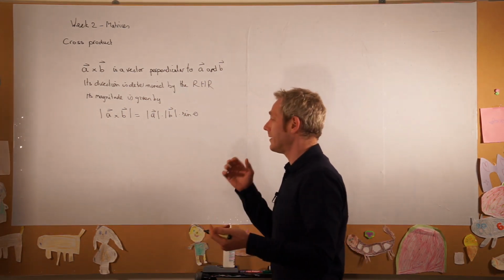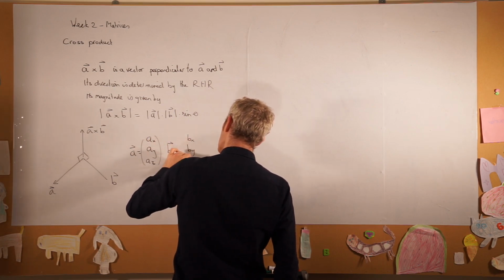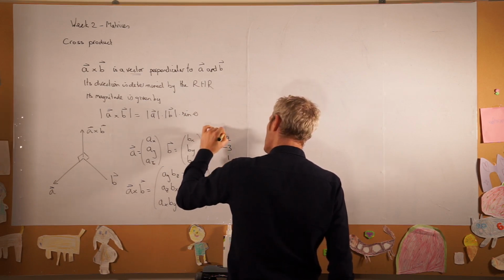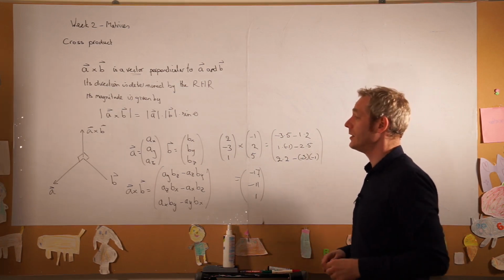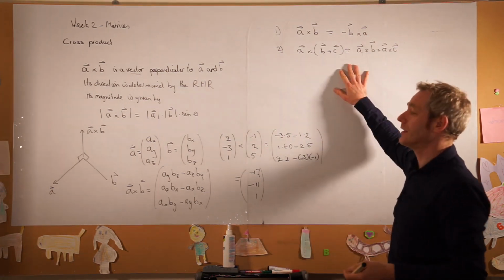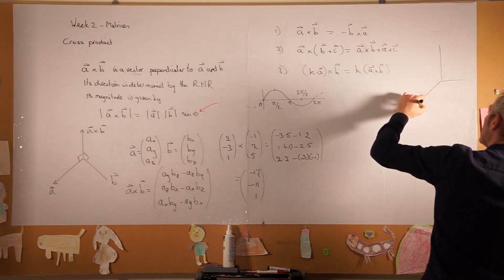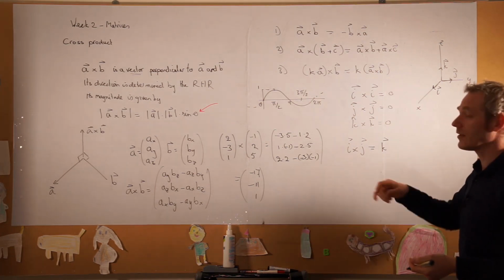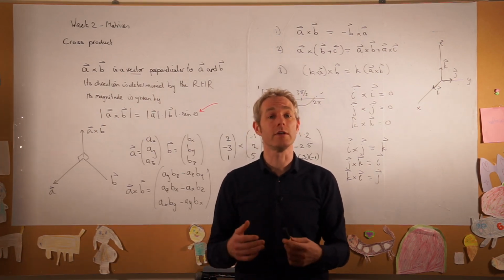EMM Week 2 part 1 Cross Product